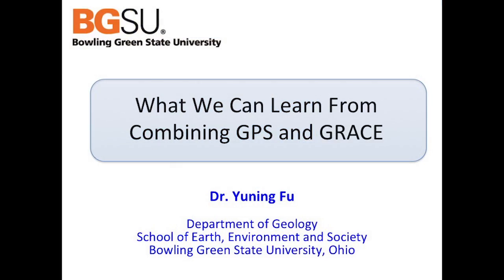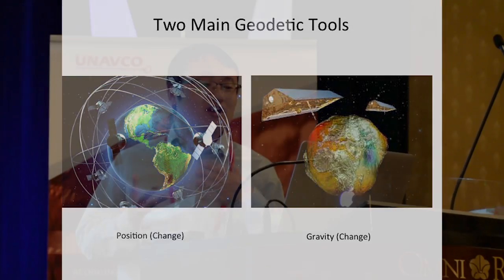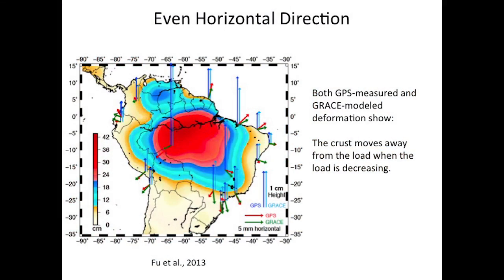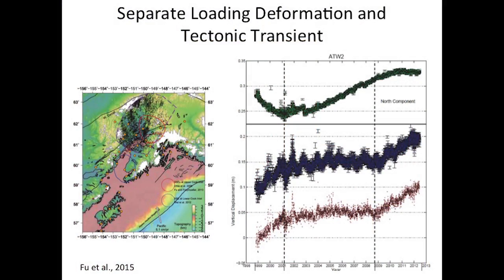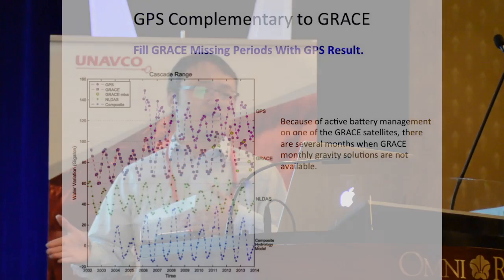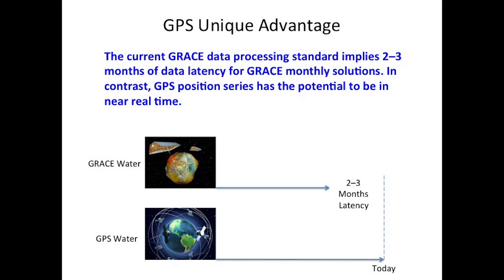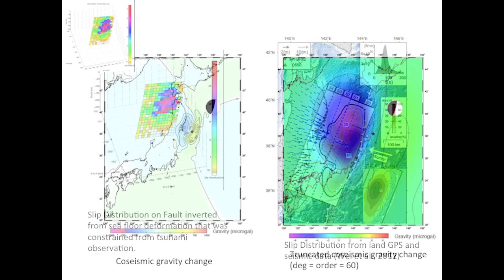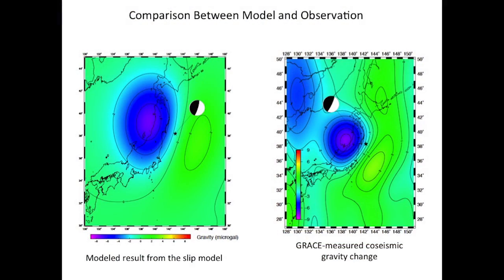What We Can Learn from Combining GPS and GRACE - Yuning Fu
From the Ignite Session at the 2016 UNAVCO Science Workshop
Title: What We Can Learn from Combining GPS and GRACE
Speaker: Yuning Fu from Bowling Green State University